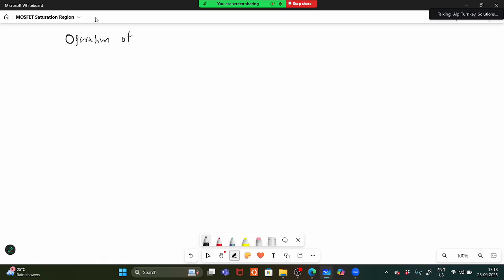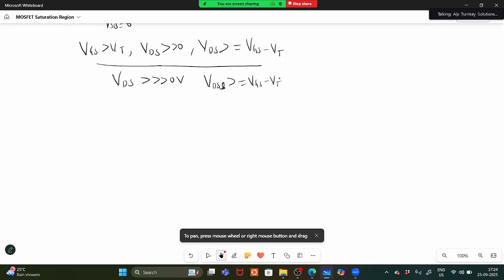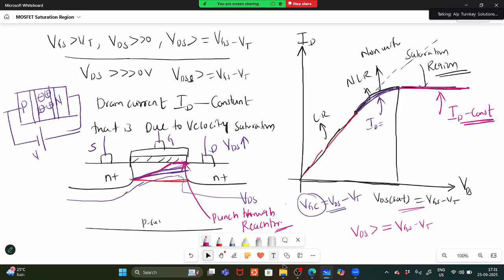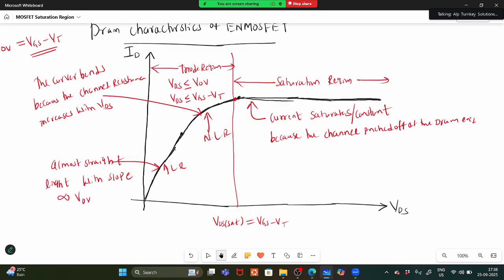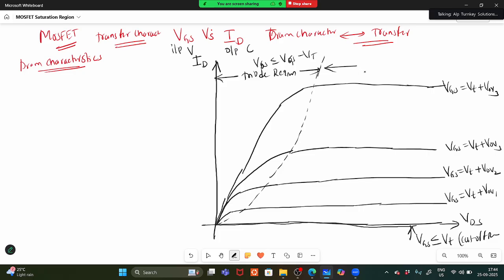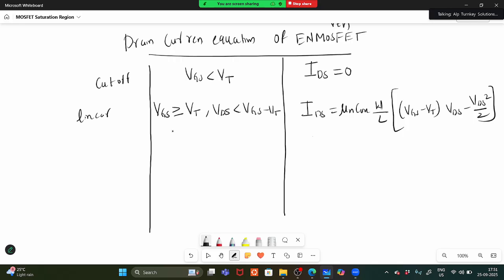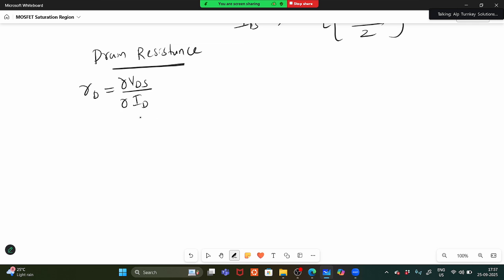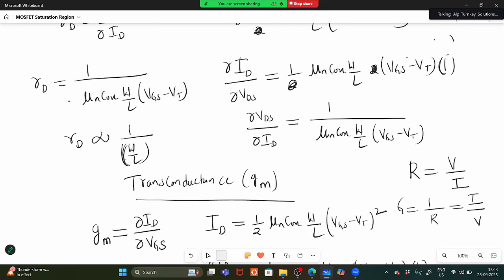MOSFET Saturation Region and Drain Characteristics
Unlock the secrets of MOSFET operation in this detailed tutorial on the Saturation Region and Drain Characteristics. Whether you're a VLSI enthusiast, electronics student, or educator, this video breaks down the physics and behavior of MOSFETs under varying drain-source voltages.
🔍 Topics Covered:
- What is the Saturation Region in MOSFET?
- Pinch-off condition and constant current behavior
- V-I characteristics and region transitions
- Channel length modulation and its impact
- Drain current equations and graphical interpretation
📈 Learn how VDS, VGS, and threshold voltage (Vth) interact to define the MOSFET’s operating mode. We’ll also explore how saturation differs from the linear region and why it’s crucial for analog and digital circuit design.
💡 Perfect for:
- Engineering students
- VLSI design learners
- Analog circuit designers
- Competitive exam prep (GATE, ESE)